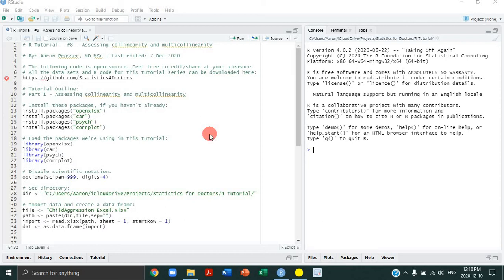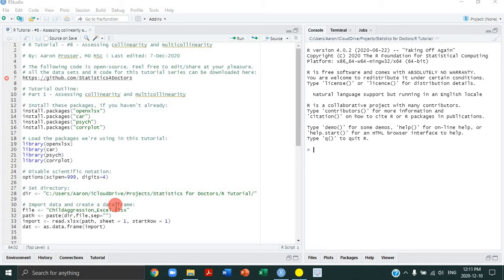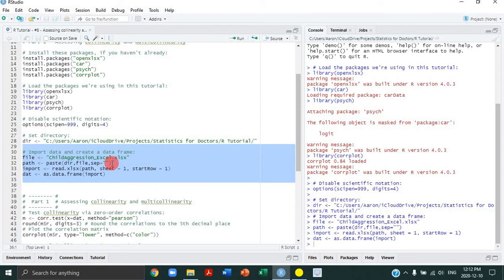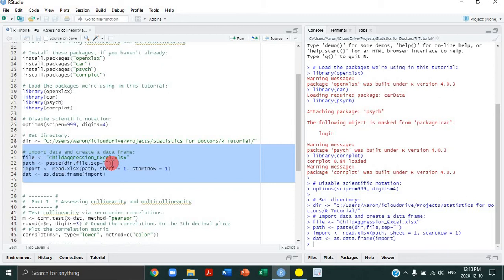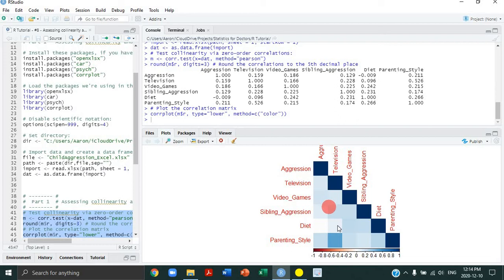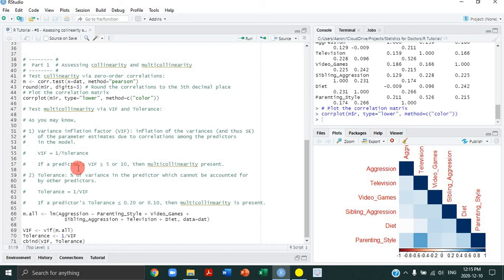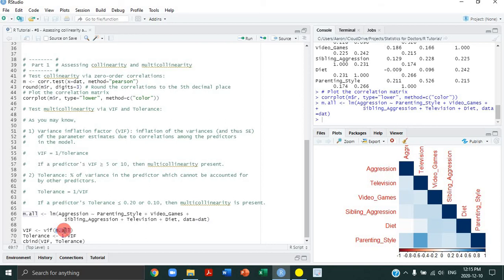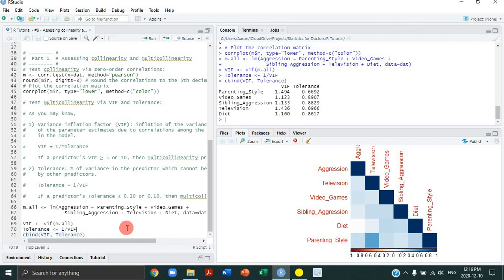R Tutorial - #8 - Assessing collinearity and multicollinearity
Sections:
0:00 Introduction
1:16 Import the data set (The Child Aggression Study) and create a data frame
1:30 What is "collinearity" vs. "multicollinearity"?
3:18 How to assess collinearity in R
3:58 How to assess multicollinearity in R

I begin by explaining the difference between collinearity and multicollinearity. I then show how to assess collinearity and multicollinearity using R in the context of a multiple linear regression.

To freely download the R code and data sets used in this tutorial series, This tutorial analyzes a data set modified from data built by Dr. Andy Field for his textbooks on statistics: Discovering Statistics using R and SPSS